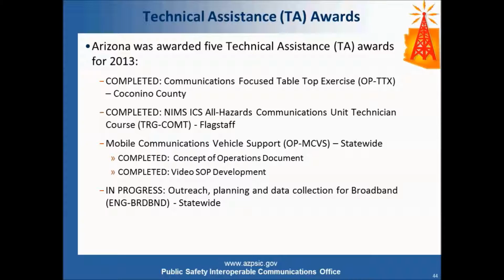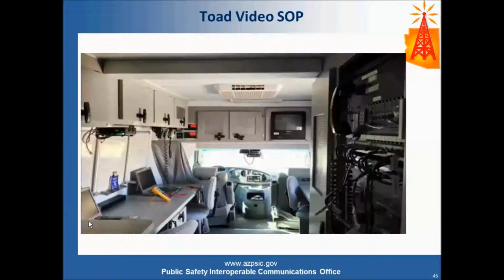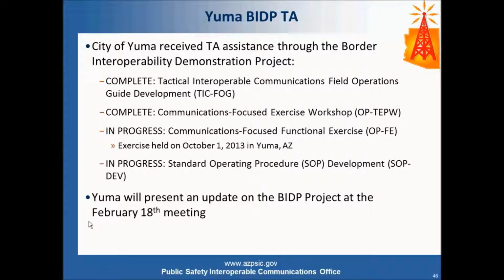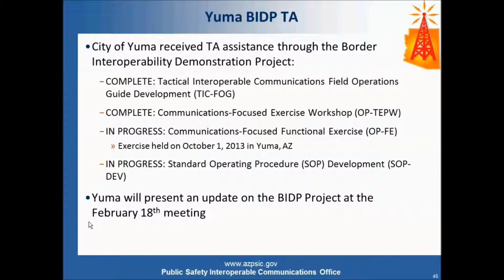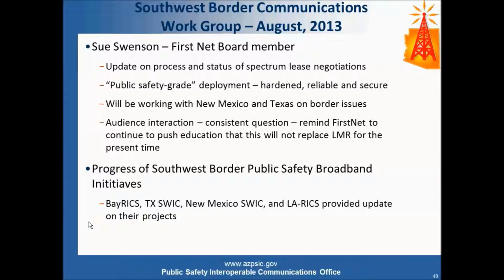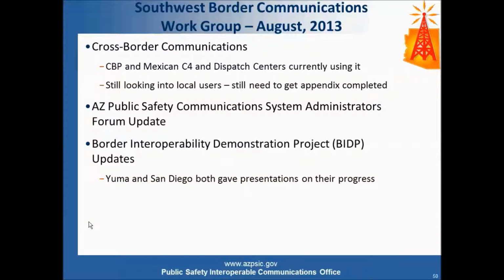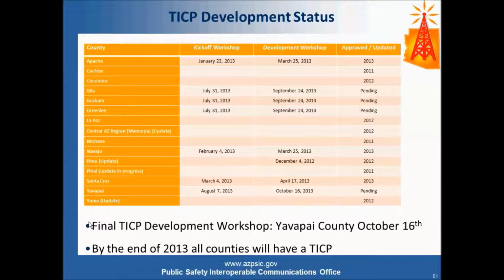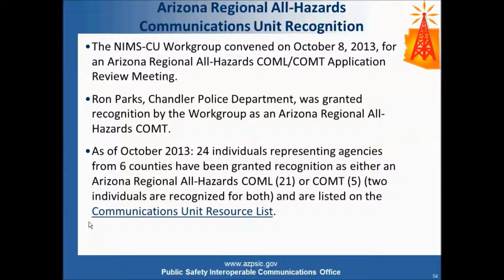SIEC Presentation: PSIC Office - Multiple Project Updates - October 15, 2013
On October 15th, 2013, Karen Allen, Project Manager, PSIC Office, presented "PSIC Office -- Multiple Project Updates" to a meeting of the Statewide Interoperability Executive Committee (SIEC) in Arizona. All meeting materials, presentations and handouts are available